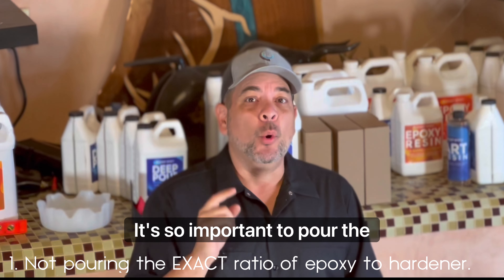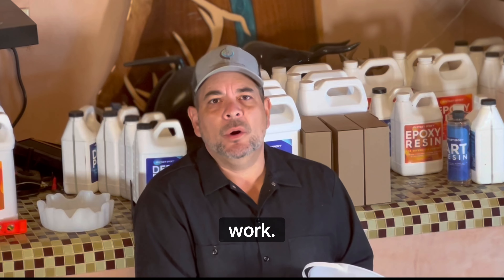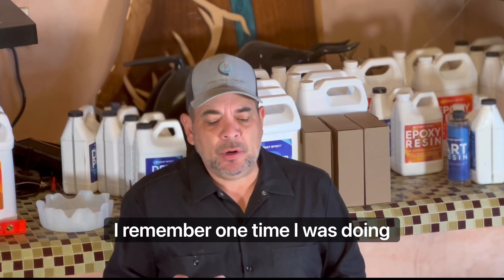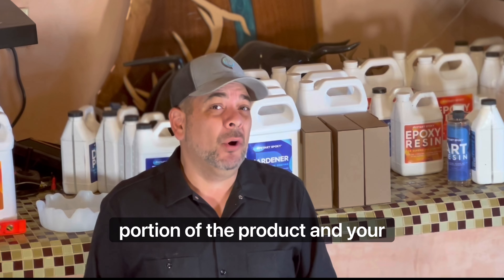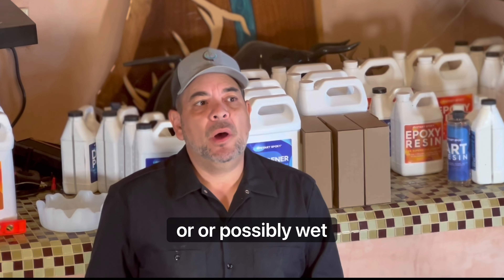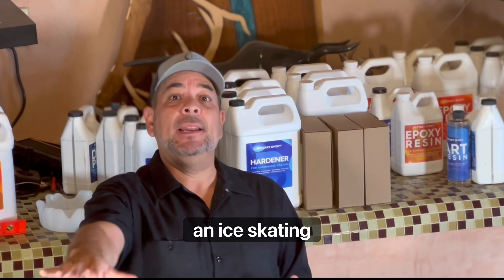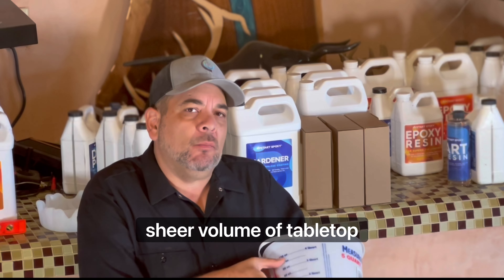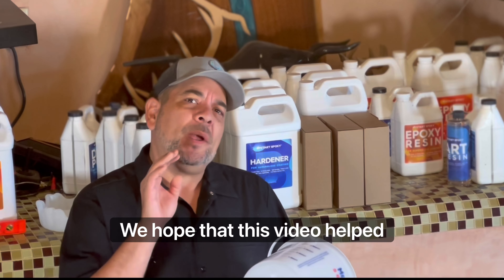5 THINGS I WISH I KNEW WHEN I STARTED WORKING WITH EPOXY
In this video, Steve with Upstart Epoxy takes you through the five things he wishes he knew when he first started working with a Upstart Epoxy. After making well over 1000 pieces, Steve has perfected the epoxy making process whether it is creating coasters, charcuterie boards, or giant 20 foot bar tops he does it all! Please let us know if you have any questions in the comments down below.

Questions?